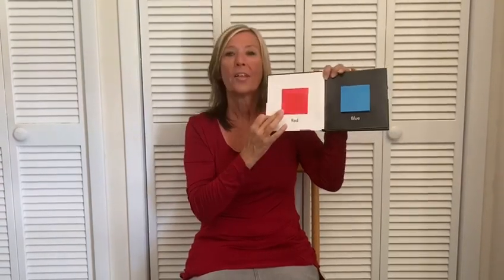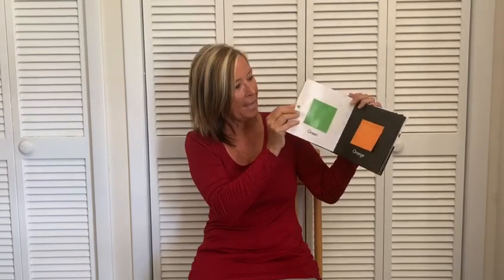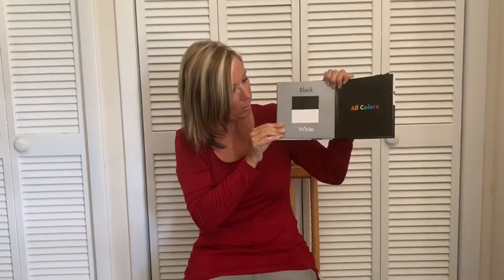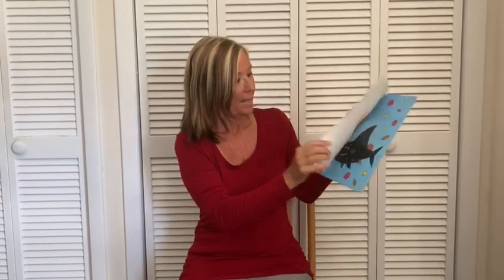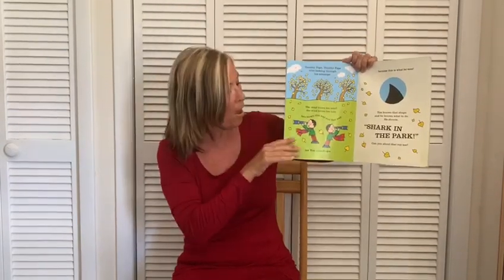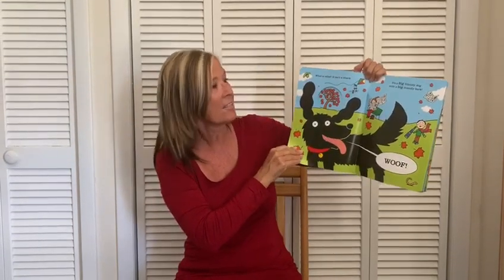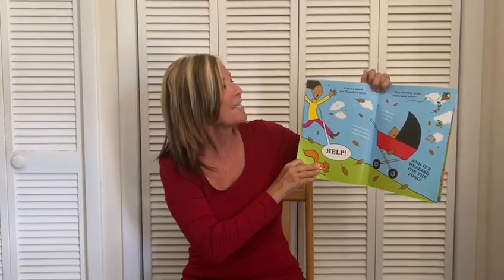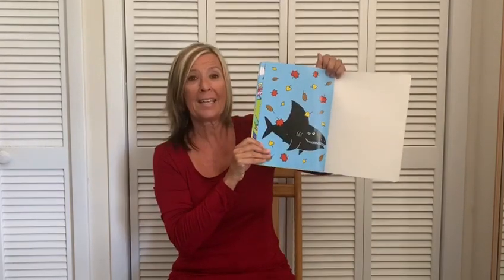Miss Janet reads Colour Surprises and Shark in the Park on a Windy Day